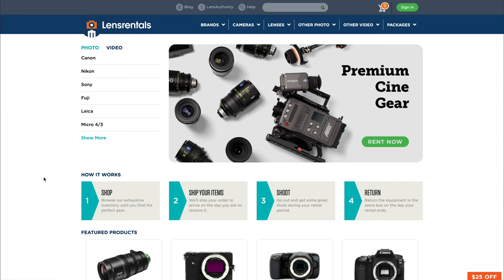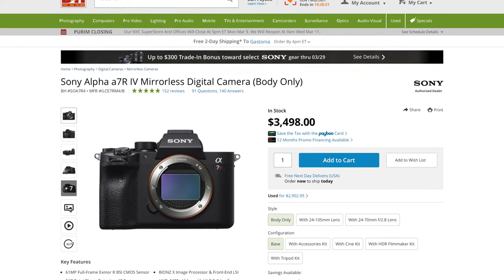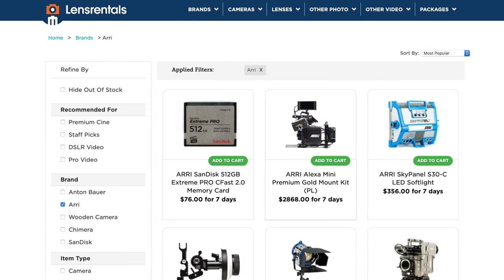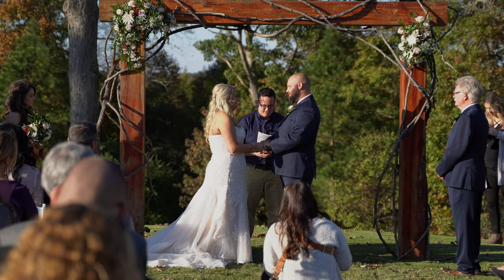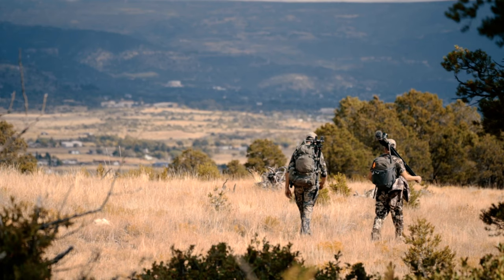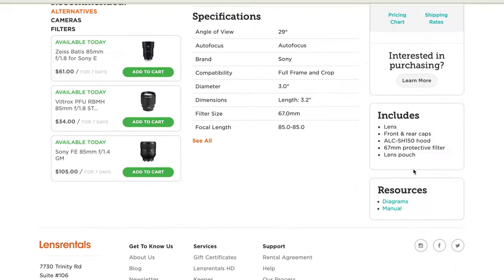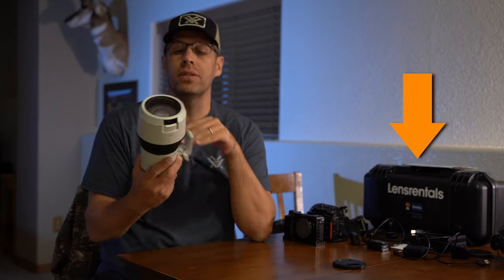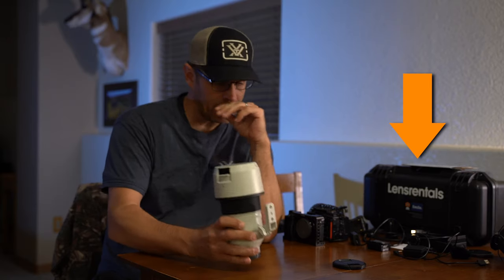Lensrentals | Are They The Best Place To Rent Gear???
In this video I discuss why I think Lensrentals.com is the best business to rent camera gear from.  From a great selection of gear to awesome customer service, Lensrentals has it all.

- YONGNUO YN 300 III (5600K) =

- DSTE NP-F970 batteries

- Godox 32" Softbox =

- 10 foot PBL Light Stands =

- Rode VideoMicro =

- Rode WirelessGo =

- Sony a7iii =

- Tamron 28-75mm F2.8 =

- Sony a6400 =

- Sony 100-400mm GM lens =

- Benro Tripod | BV6 fluid head =

- Moza Aircross 2